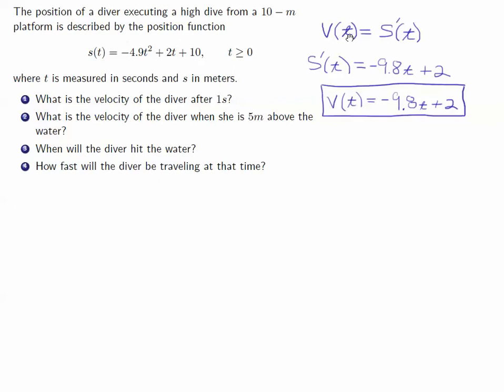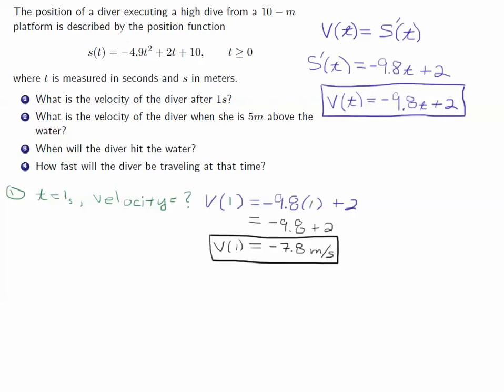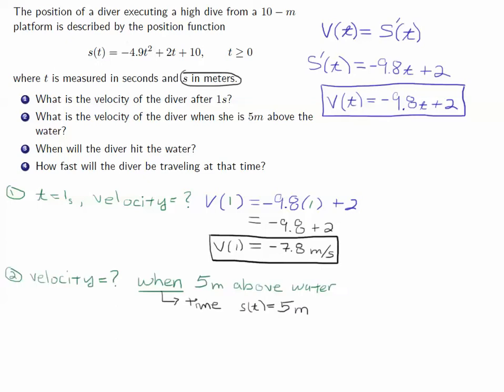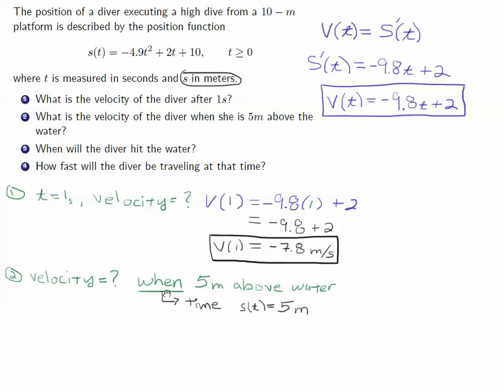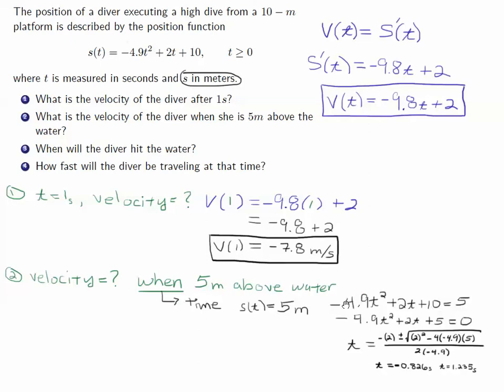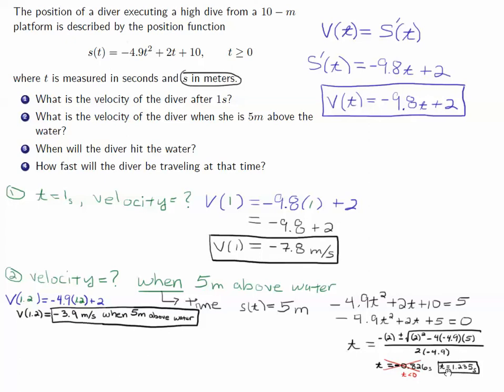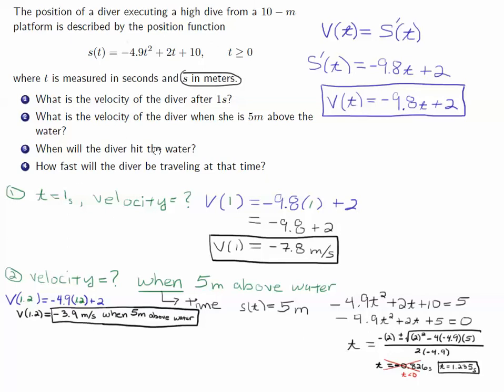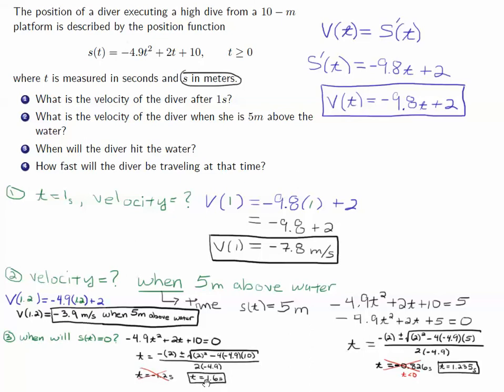Position and Velocity Calculus Problem